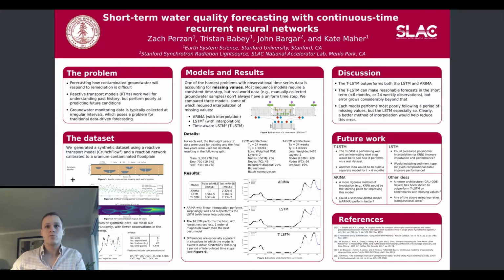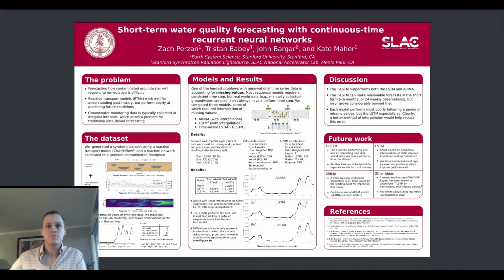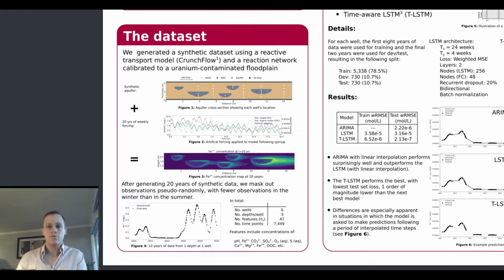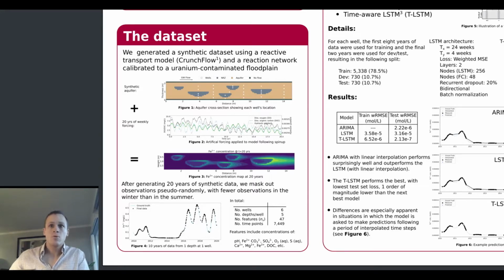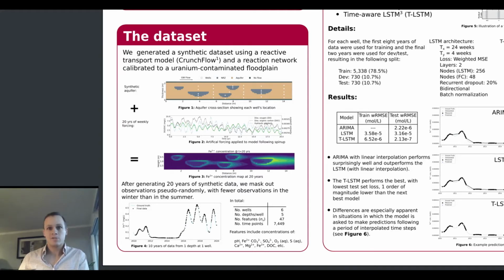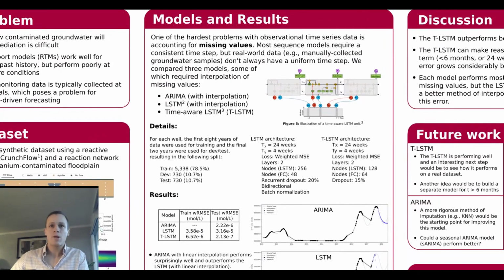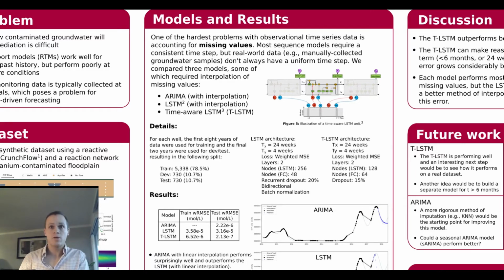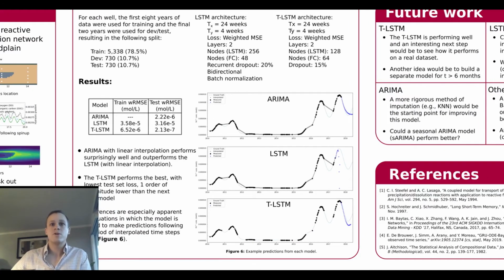Short-term water quality forecasting with continuous-time recurrent neural networks